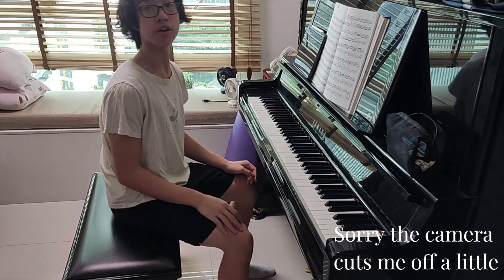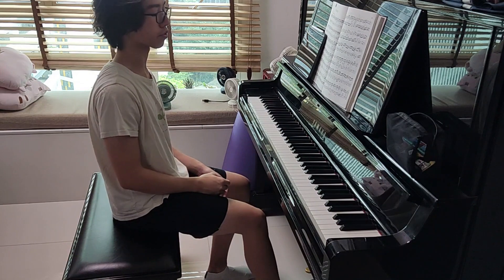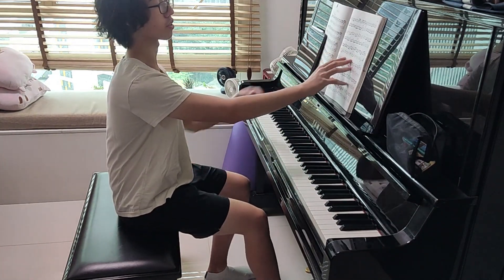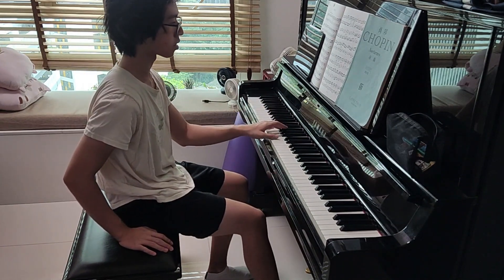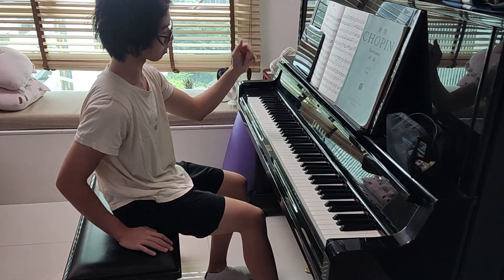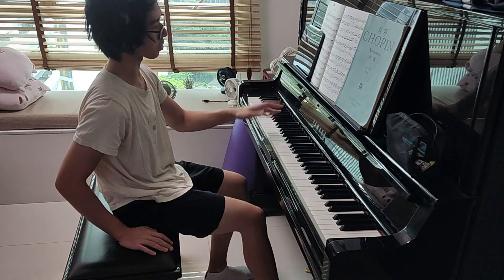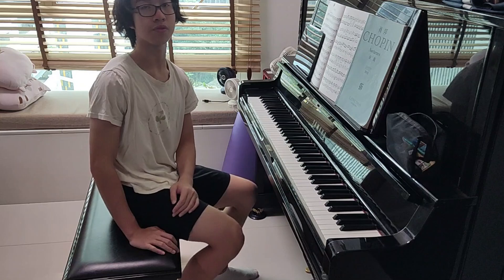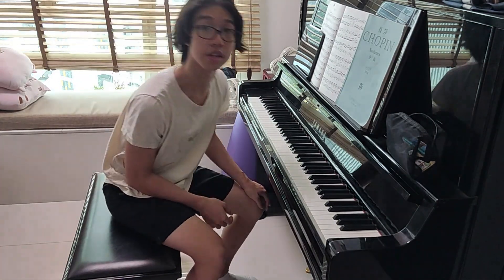Plucking like a guitar | Piano technique | Episode 5 | Roy Chan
Hi there, in this video I teach about a technique, namely plucking.  This technique was taught to me by my teacher when I was trying out Bach a few years ago.